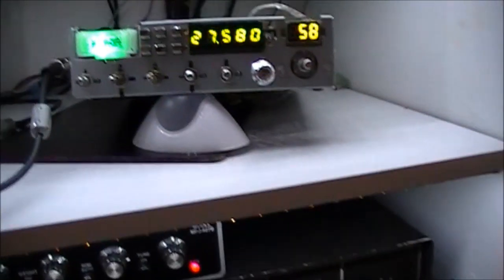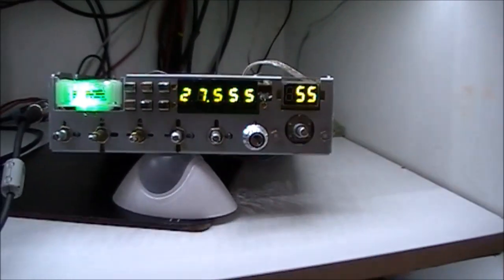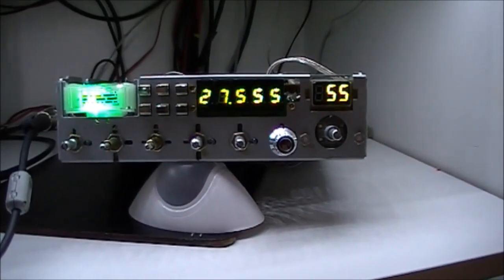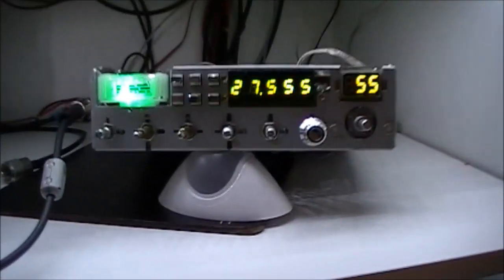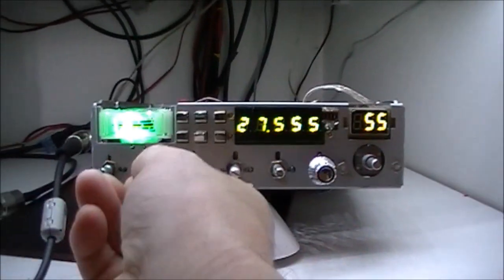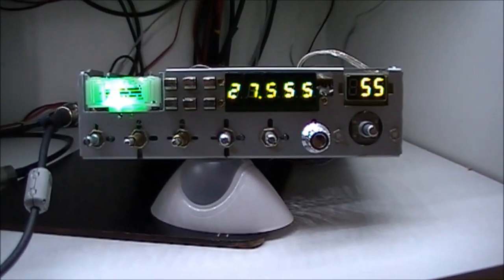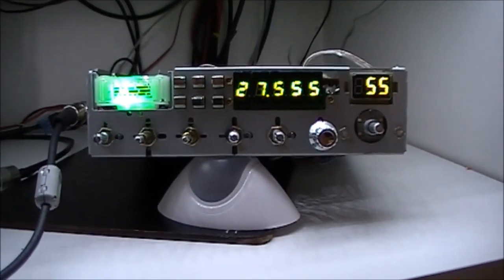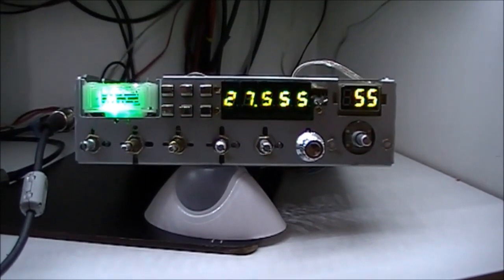Cobra 148 F GTL Hybrid Snake Radio Customs Part 2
Part 2 of the conversion process of Andrews Snake Radio Customs 148 GTL to a 148 F GTL Hybrid. The radio has now been realigned as the counter pulls the rig slightly out. Reads the same on all modes now and spot on frequency...

Part 3 to follow very soon where we will finish the project off.